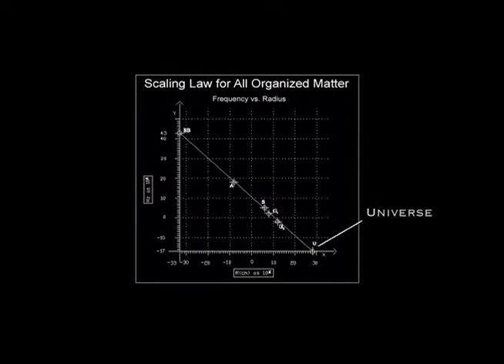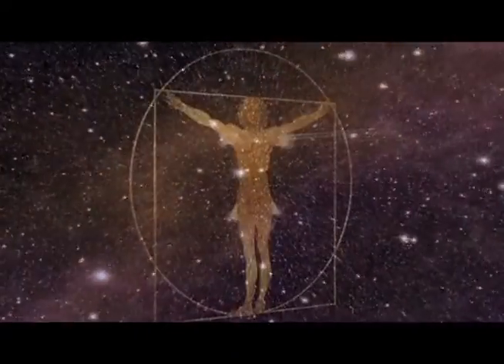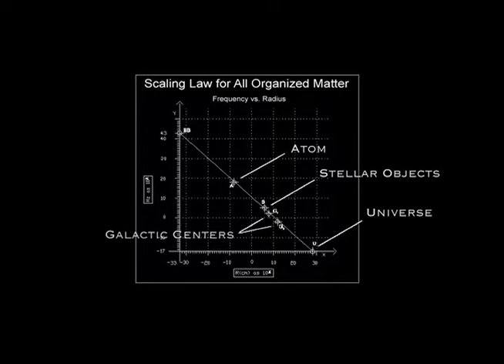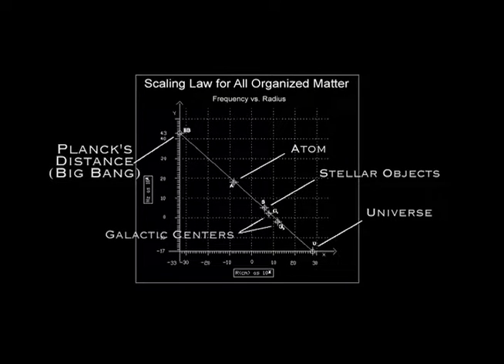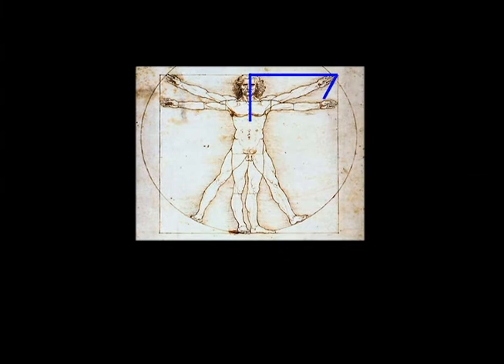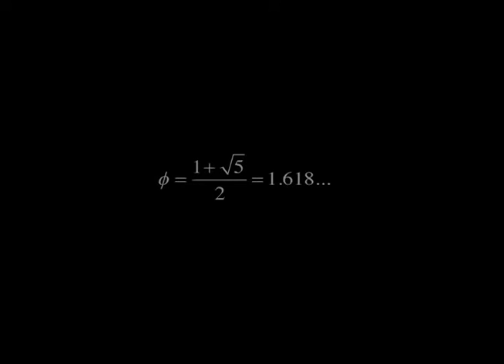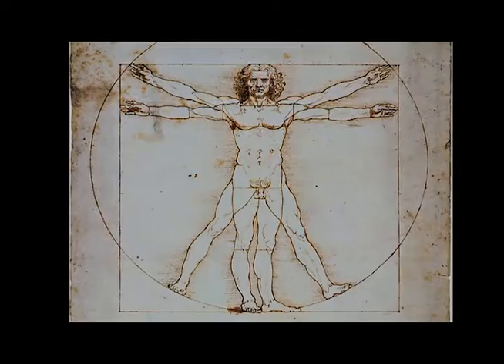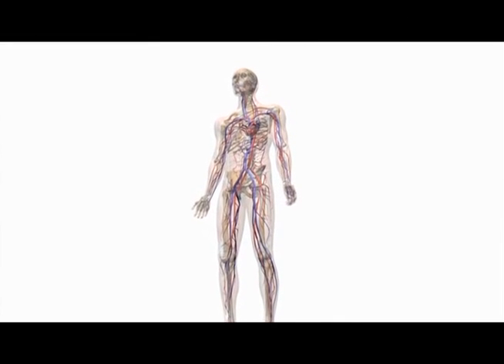Nassim Haramein • "Black Whole" Film • Scaling Law For All Organized Matter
Nassim Haramein's scaling law for all organized matter - Fibonacci and Phi ratios: an excerpt from his "Black Whole" film, now available on Gaia.

In this excerpt from the film "Black Whole", Nassim Haramein explains the scaling law for organized matter that he developed with Dr. Elizabeth Rauscher as part of his paper "The Origin of Spin: A Consideration of Torque and Coriolis Forces in Einstein’s Field Equations and Grand Unification Theory" (2005)

You can download this paper and all of Nassim Haramein's published papers

Enroll in the Resonance Academy’s free Unified Science Course with Nassim Haramein, the international academy faculty and more than 100k enrolled participants from 80+ countries - now with a new Module 7: New Advances In Unified Physics

Support the Resonance Science Foundation's mission of unifying science by being a Contributing Member (just 5/month) :

RSF Contributing Members gain access to:

• The first session of every Resonance Academy Elective Course (!)
• Ask direct questions live on monthly "Live with Nassim" calls
• Ask direct questions live on monthly Faculty Q&A calls
• Two Breakout Groups per month where you get to
connect with other members
• Extensive video archive of "Live with Nassim" & Faculty Q&A calls
• Access to a member-only Community Forum
• Access to a member-only Facebook group
• "The Connected Universe" feature film
• "Crossing The Event Horizon" extended documentary film by Nassim Haramein

More member content is added monthly.